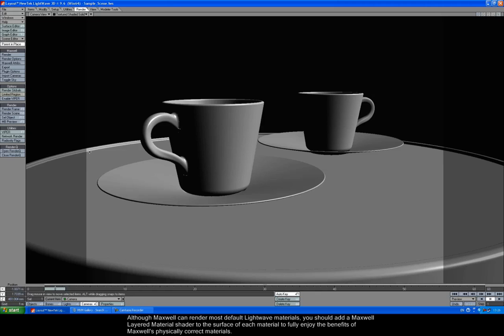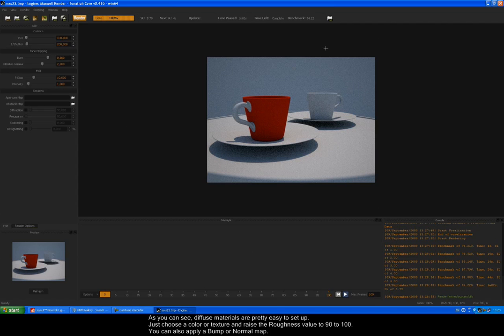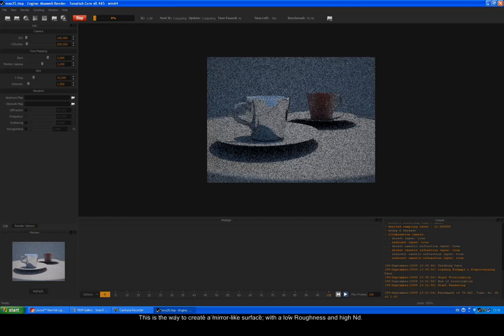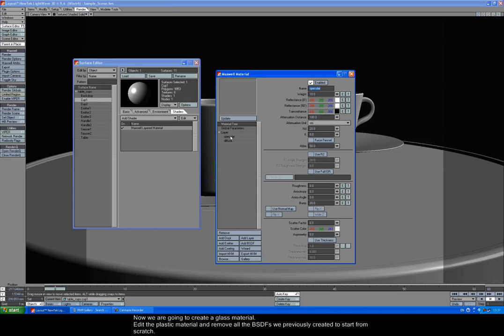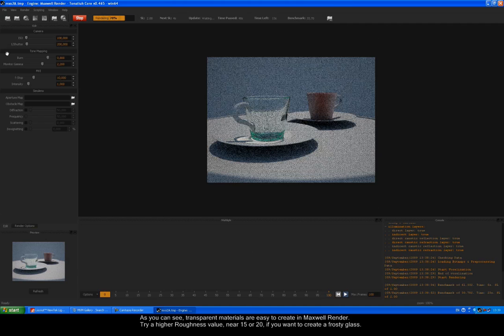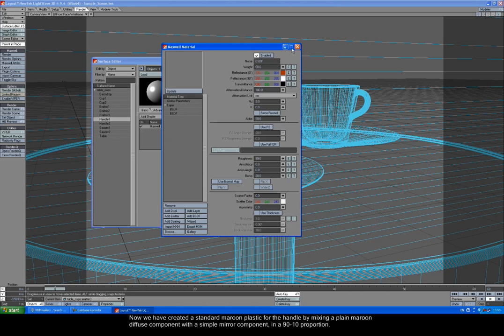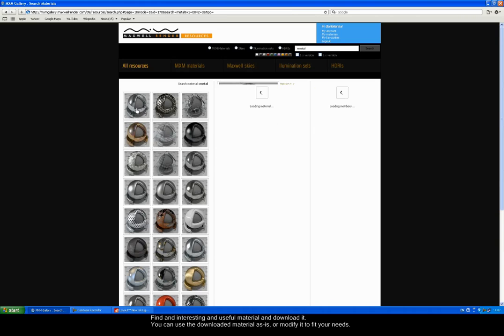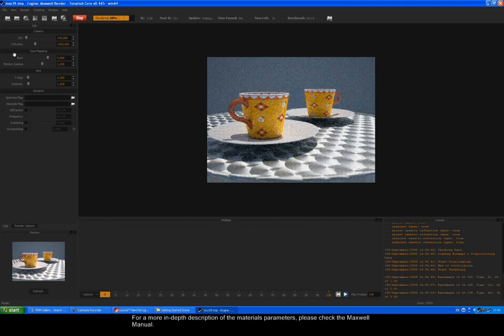Maxwell Render plug-in for LightWave: Materials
This is the first video of Lightwave plug-in for Maxwell Render tutorial.